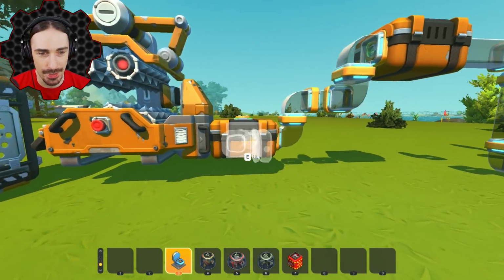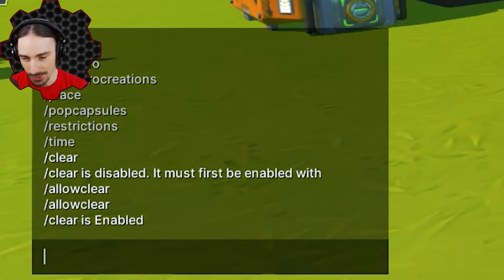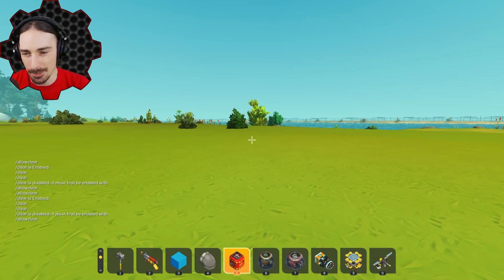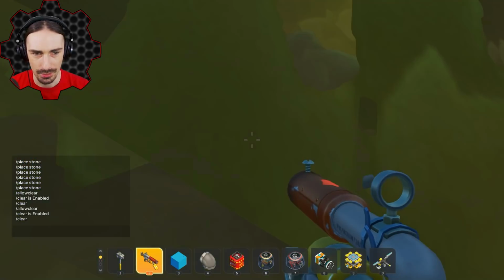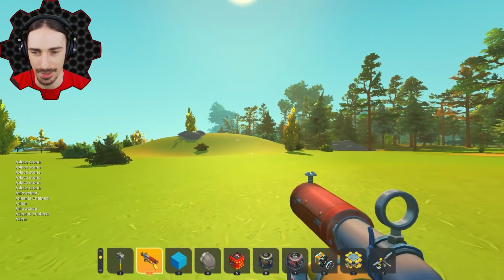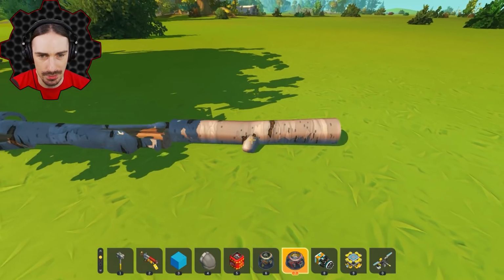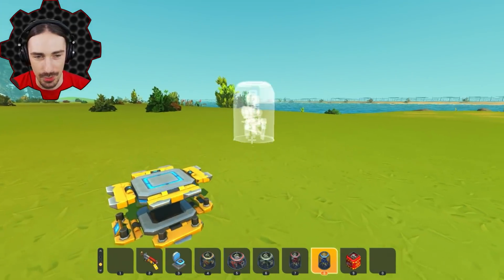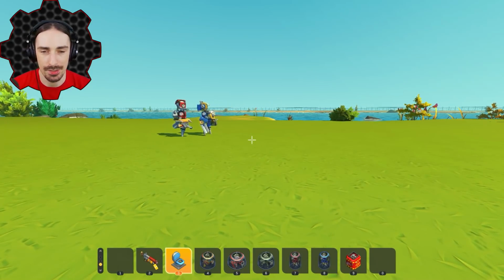NEW UPDATE Brings Crafting to Creative Mode, and Powerful New Commands! - Scrap Mechanic Gameplay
Welcome to another episode of Scrap Mechanic! The Creative update has been updated with even more features!  Now all of the surival crafting capabilities are available in survival, including resource collection from trees, rocks, and haybots.  This allows for fully functional tests of harvesting and mining vehicles!  Also there are a ton of awesome new console commands that allow control over bot behaviour, and resource spawning!